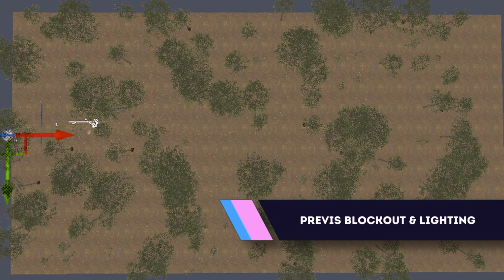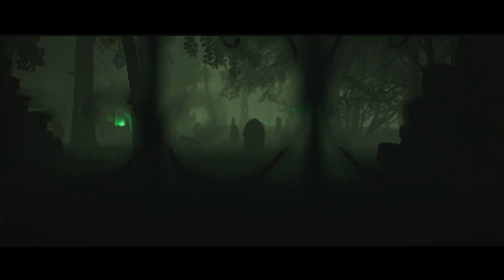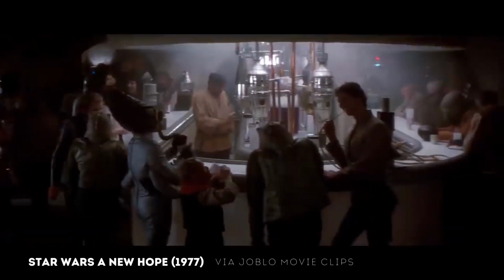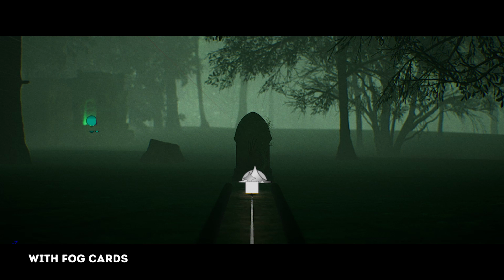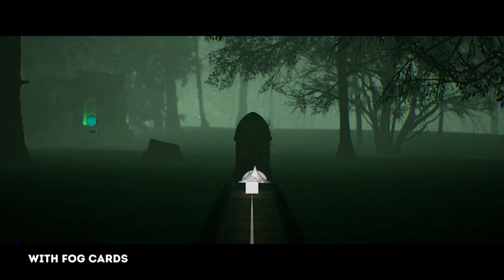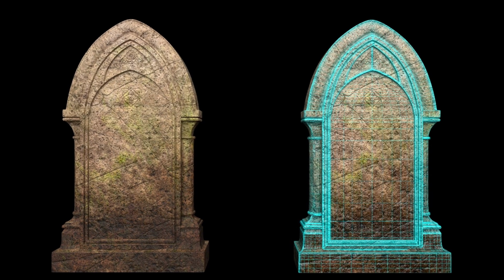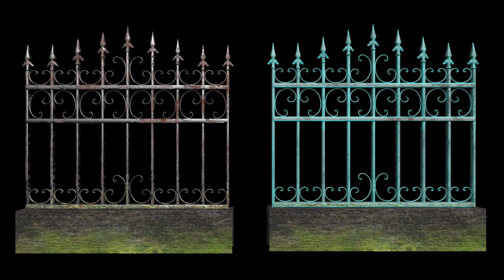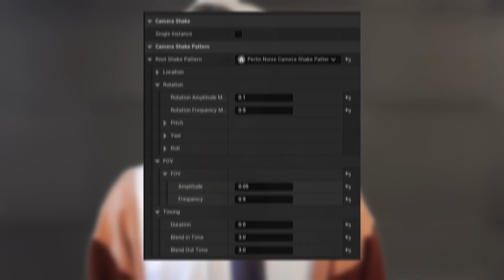Spooky Cemetery UE5 BTS | BEHIND CLOSED PIXELS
This video explains how I created a short spooky animation in Unreal Engine 5. This is a high-concept breakdown of how I created the animation, and is NOT meant to be a tutorial video.